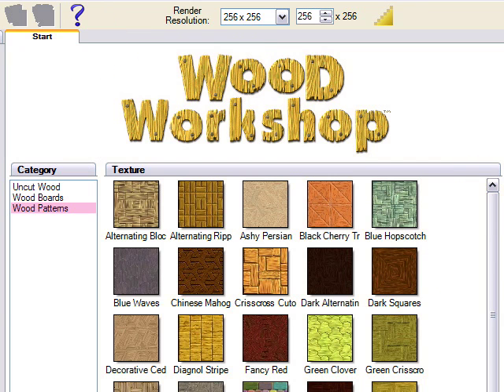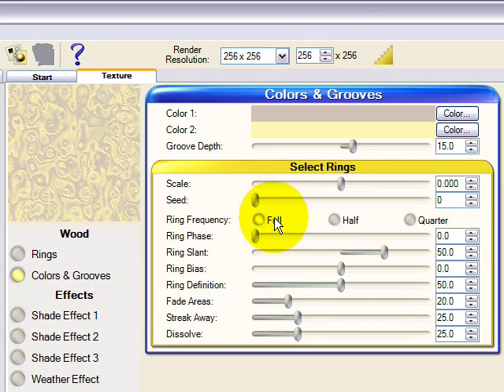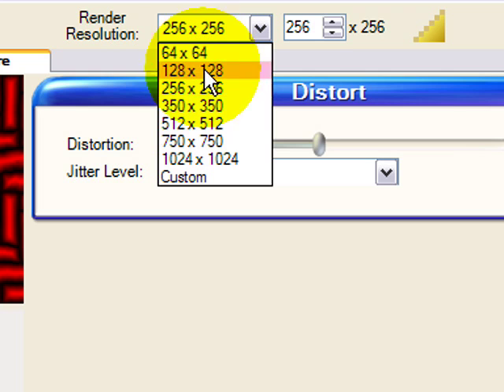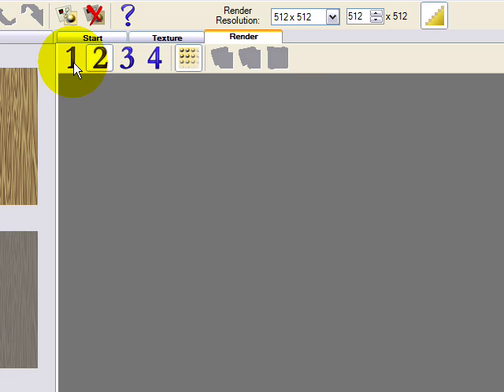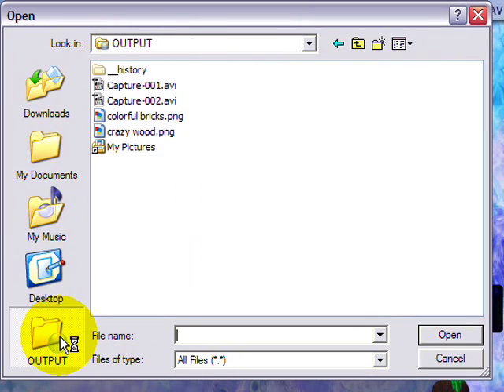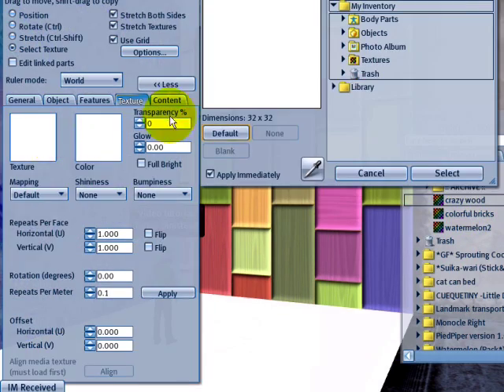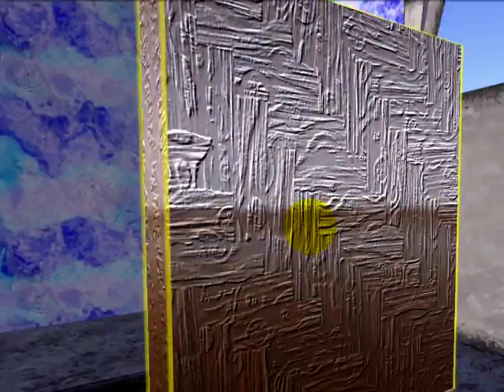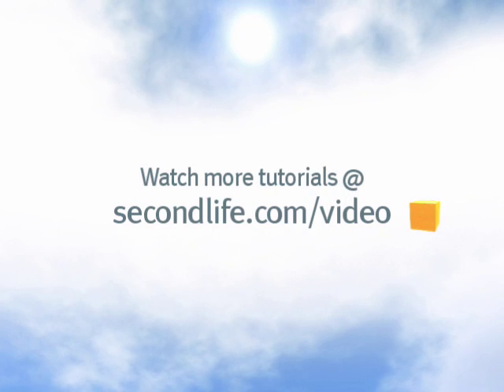Make seamless textures with Wood Workshop